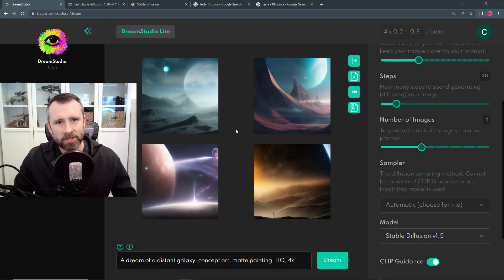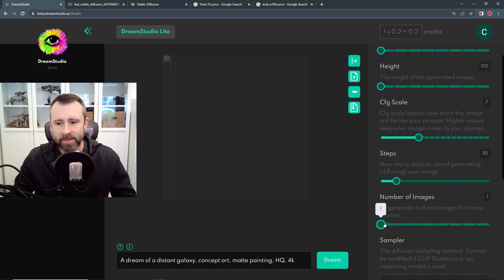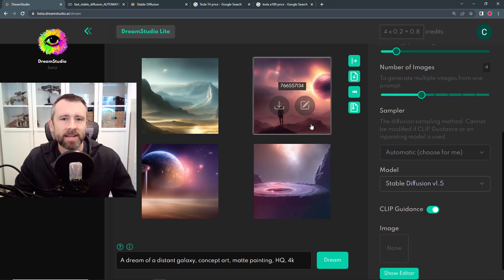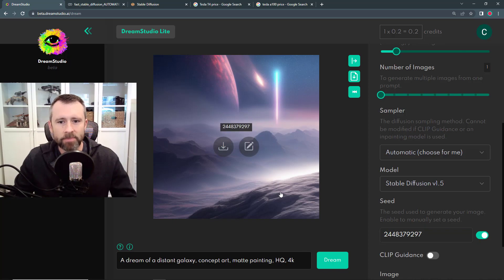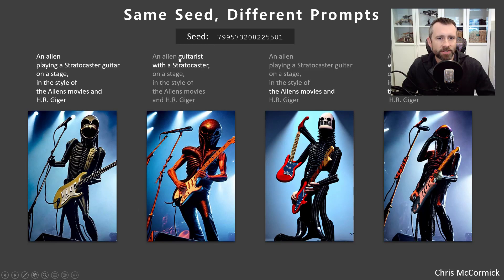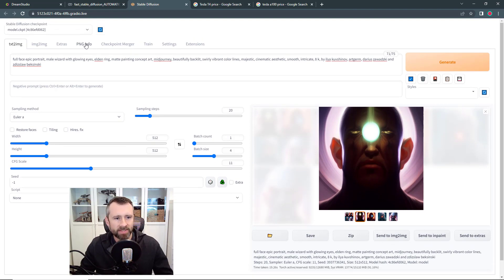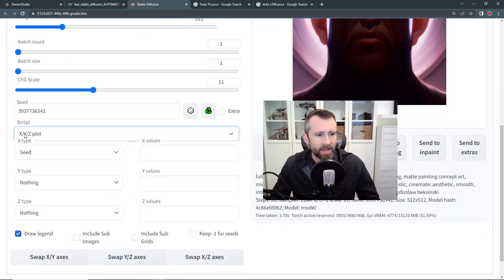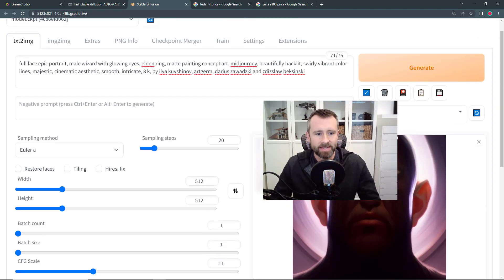Creating Art with AI - Ep. 2.2 - Seeds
Stable Diffusion relies on randomness in order to generate different results. The results are going to be different every time you run it!

But it can be very useful to re-create a specific result that we liked, so that we can try tweaking our settings for it to make more subtle changes.

To do this, we can exploit a peculiar property of how random number generation works in a computer…

A typical “random number generator” on a computer actually produces a fixed sequence of, e.g., ~4 billion numbers. In that sense, it’s not random at all! (That’s why they’re actually called “pseudo” random number generators.)

What makes it appear random is that you can choose where in the sequence to *start*. Your starting position is called your “seed”.

Normally, we pick our seed by basing it off something that’s always unique–the current date and time!

But we can also manually specify where to start, by setting the seed manually, and this allows us to walk the exact same “random” sequence of numbers, and get the exact same “random” result from Stable Diffusion.